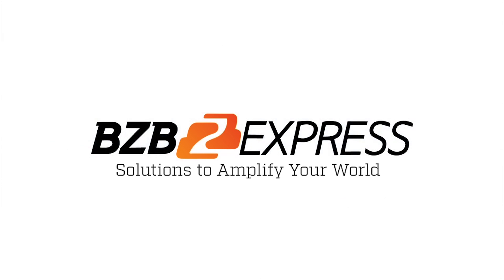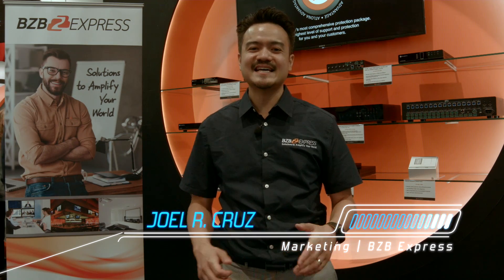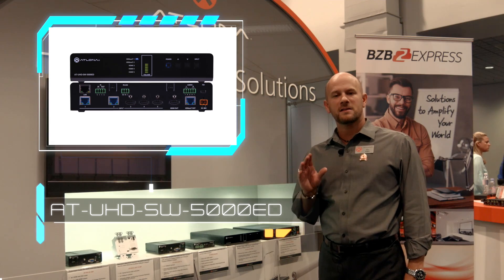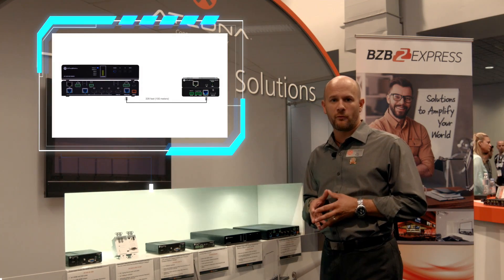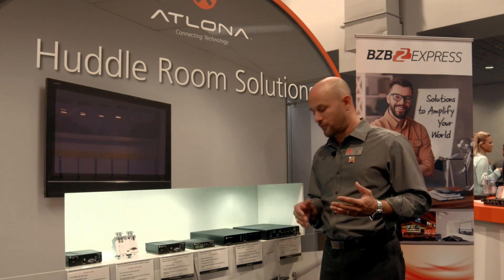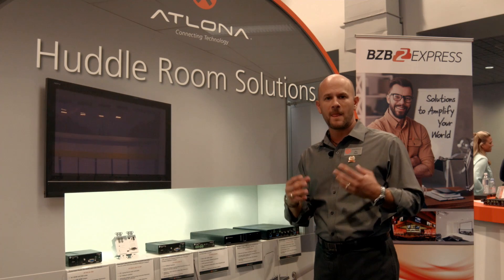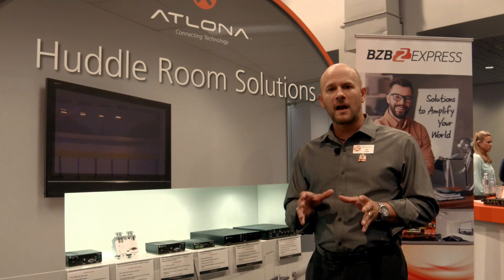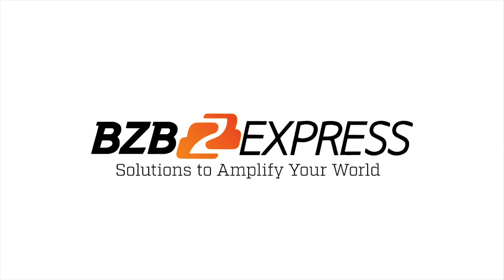How To Maximize Any Conference Room With One Awesome Device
One of Atlona’s latest solutions from InfoComm 2016 is the AT-UHD-SW-5000ED, a 4K Ultra HD switcher for HDMI with two HDBaseT inputs. This remarkable device also offers mirrored HDMI & HDBaseT outputs which eliminates the need for additional system components while reducing system complexity.

Thanks to Ken Eagle and the Atlona staff for allowing us to shoot this video on their awesome booth at InfoComm 2016.

Learn more about the AT-UHD-SW-5000ED by visiting the product page below: .